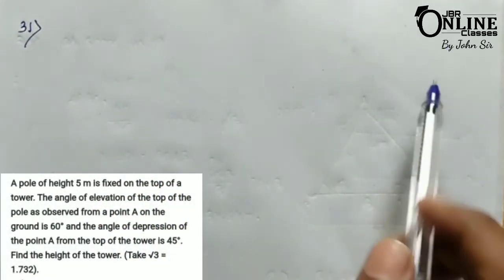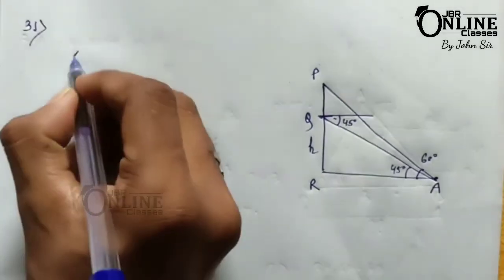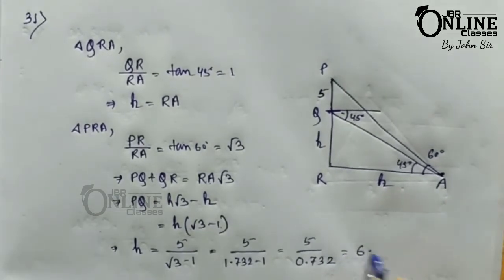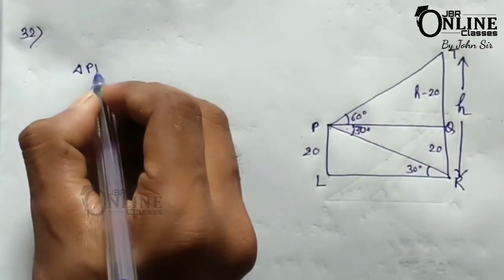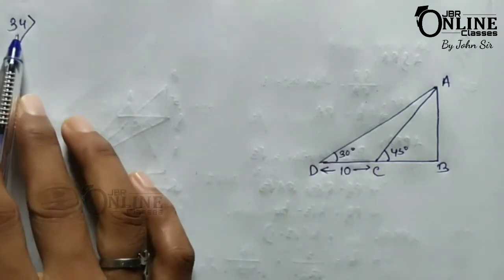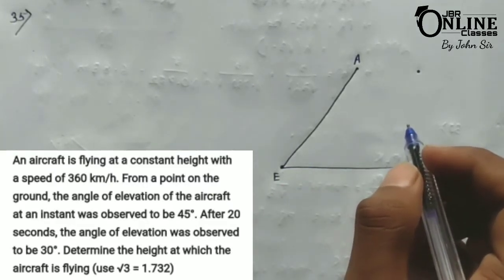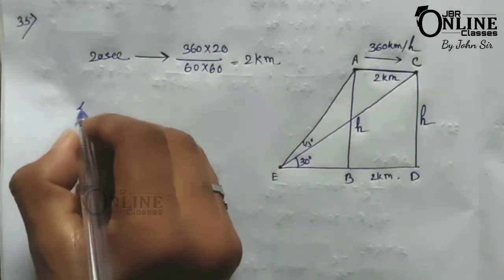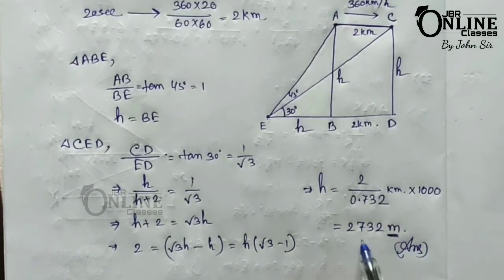HEIGHT & DISTANCE Class 10 Exercise 20 ML Aggarwal Solution Part-6 (Prob 31 - 35)◆JBR ONLINE CLASSES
Chap: Trigonometry Height & Distances

CHAPTER TEST (6-) PART-2